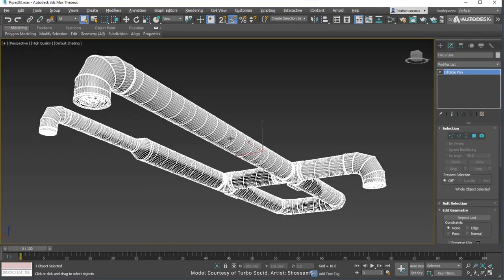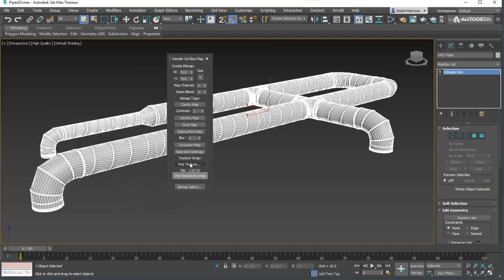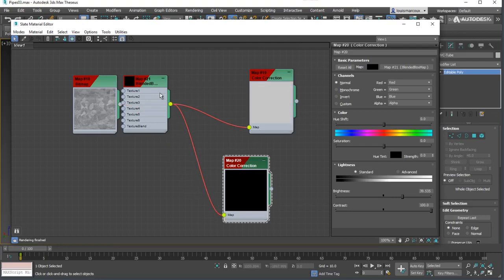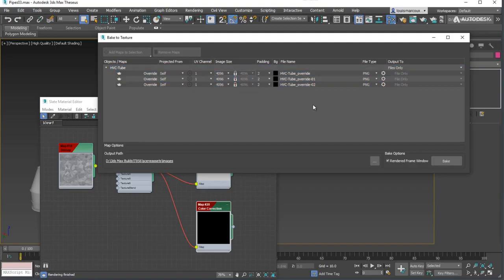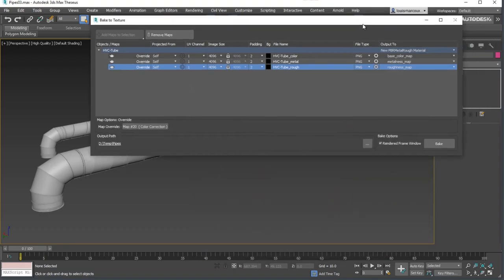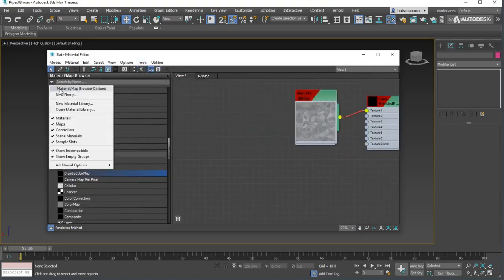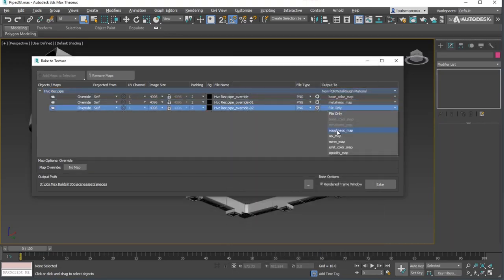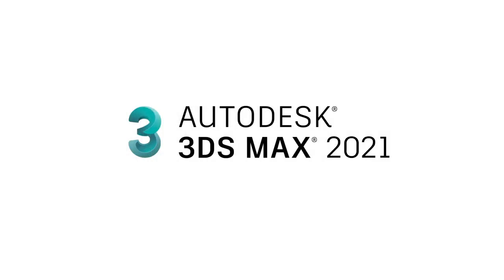Bake to Texture Creating a New Material with Overrides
Hướng dẫn tính năng Bake trong 3ds Max cụ thể trong từng tình huống.

In this video, Ken Larue walks you through making a custom material using Override maps in Bake to Texture (BTT).
Level: Intermediate
This tutorial is intended for use with 3ds Max version 2021 or higher. ✅ Autodesk Gold Partner